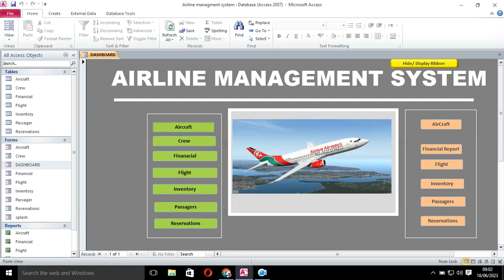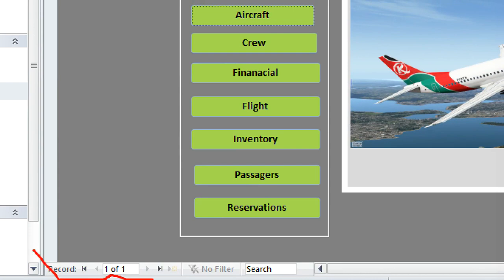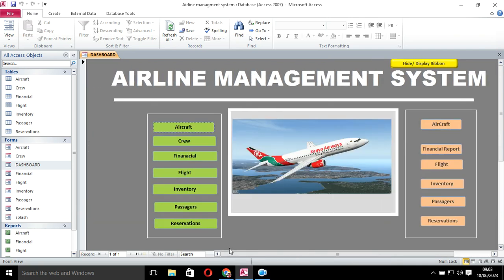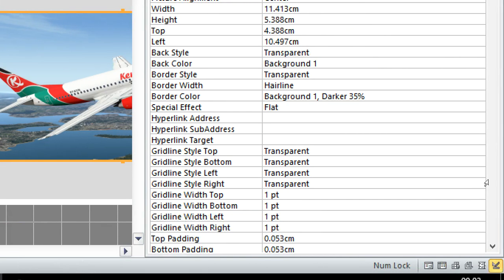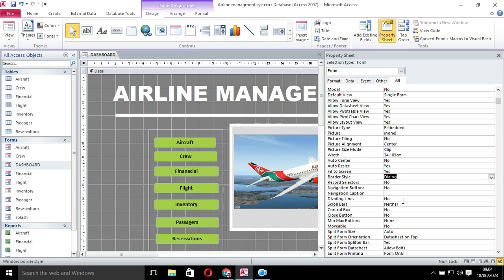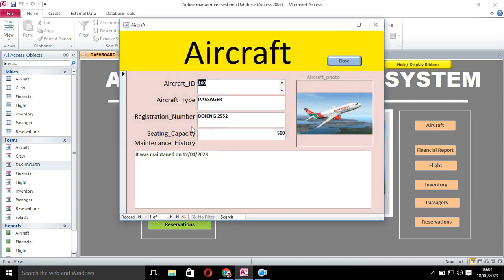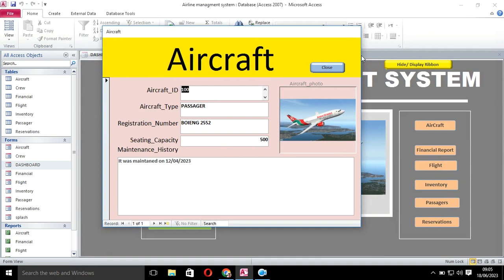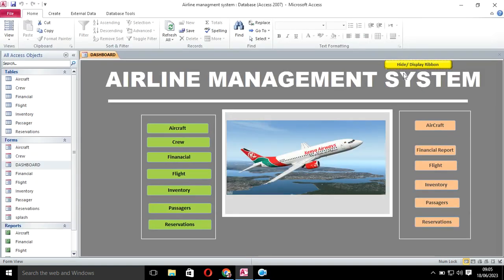How to hide, Scroll bars, Close button, Record selectors and Control box on Microsoft Access forms